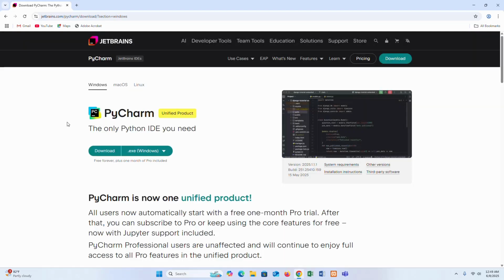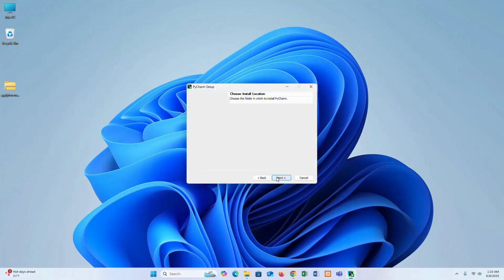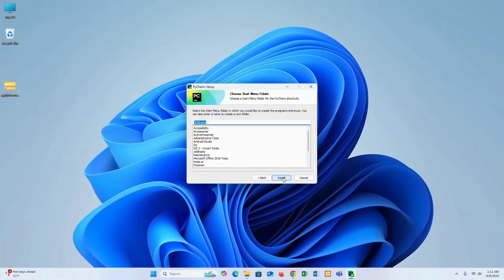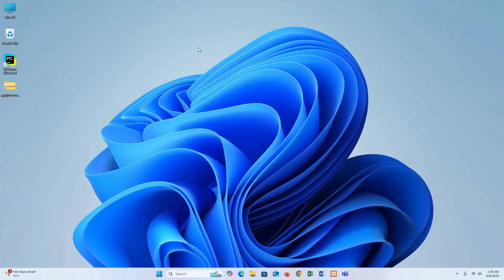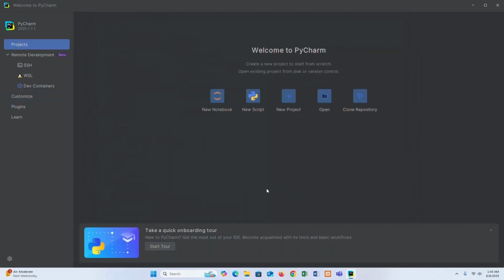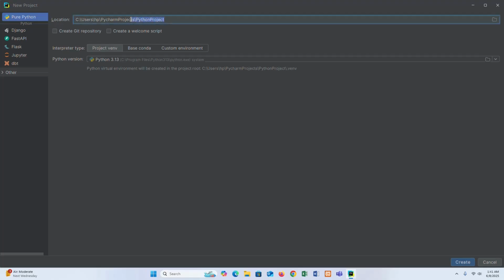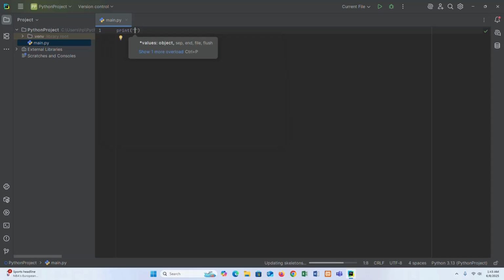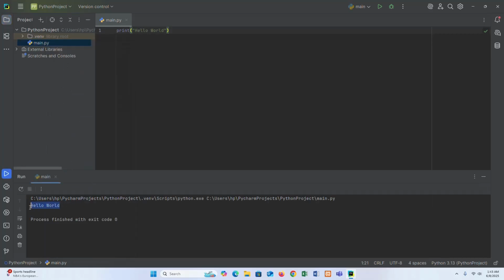How to Download & Install PyCharm Unified Edition on Windows 11 | Step-by-Step Tutorial (2025)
In this quick and easy tutorial, learn how to download and install PyCharm Unified Edition on Windows 11 in 2025. Whether you're new to Python development or migrating to the new JetBrains IDE experience, this video covers everything you need to get started with PyCharm Unified from official sources.

🧩 What’s covered:

📥 How to safely download from JetBrains’ official site

⚙️ Installing PyCharm with proper settings on Windows 11

🎯 First launch & configuration